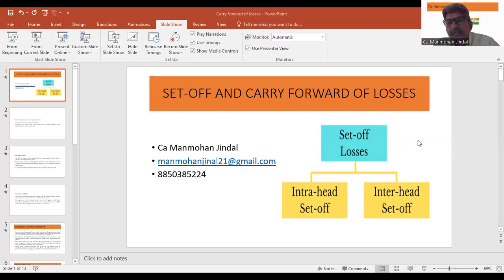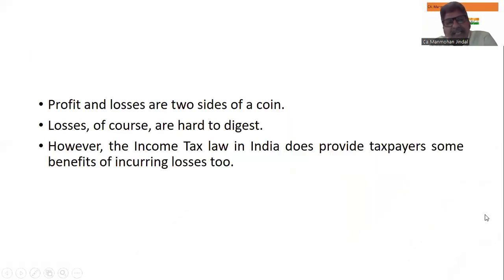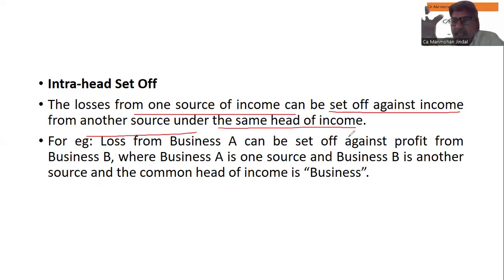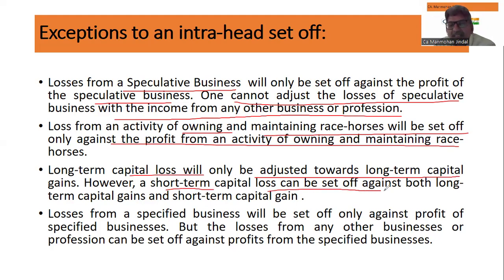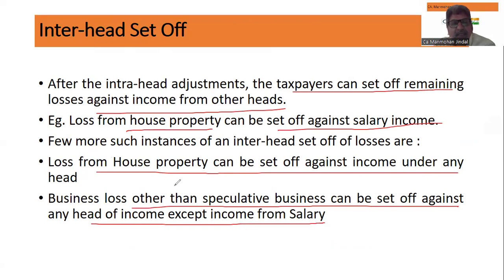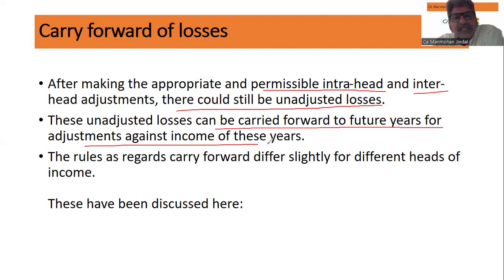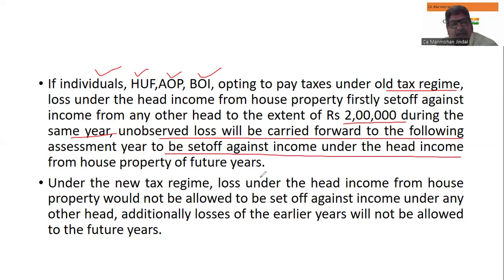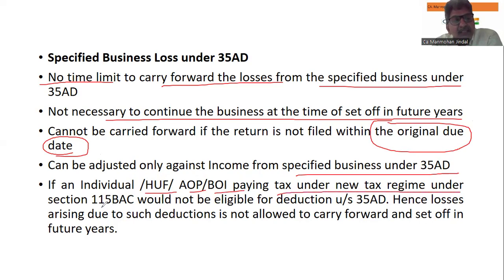SET OFF AND CARRY FORWARD OF LOSSES